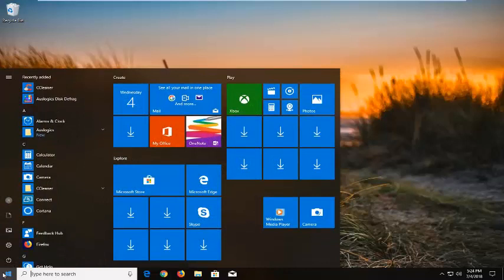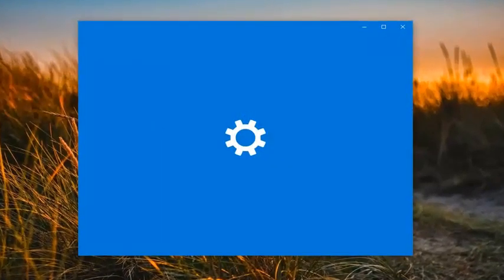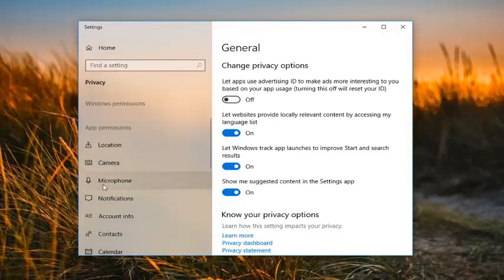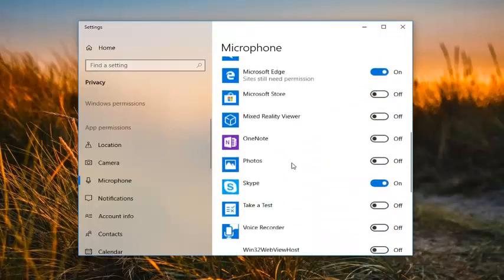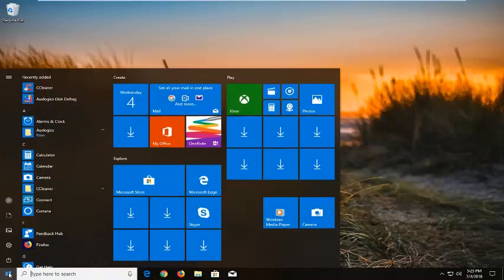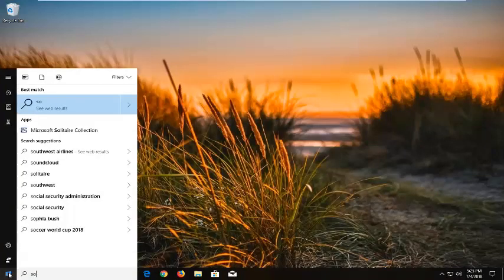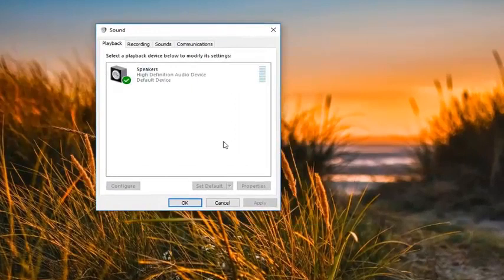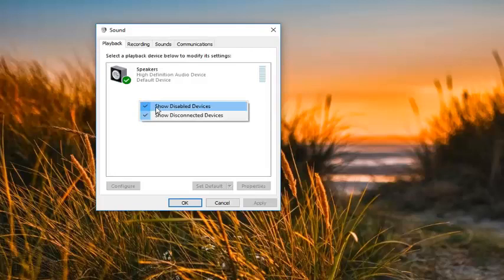How To Fix Steam Voice Chat Not Working Properly, Audio Not Working Problem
Fix Steam Voice Chat Not Working.

Voice chat not working on Steam? Don’t worry… Although it’s incredibly frustrating, you’re definitely not the only person to experience this problem. Hundreds of players have recently reported the very same issue. More importantly, you should be able to fix it pretty easily.

Steam is a popular platform where you can get a digital copy of your favorite PC game. Instead of going to a store to buy a physical copy of the game you can just download it to your computer which is quite convenient for most people. Although this is a solid platform there are instances when certain issues can occur. In this latest installment of our troubleshooting series we will tackle the Steam voice chat not working issue.

We will be more than happy to assist you with any concerns that you may have with your device. This is a free service we are offering with no strings attached. We however ask that when you do contact us try to be as detailed as possible so that an accurate assessment can be made and the correct solution can be given.

Some Steam users have reached us after suddenly losing the ability to use the voice chat function. After investigating the issue thoroughly, we managed to identify a few common scenarios that will cause this kind of issue:

The current Steam account is actively being used on a different computer.
The built-in Windows Audio Enhancements feature is glitching the microphone.
If you’re currently struggling with this particular issue, the following fixes will most likely help you regain the voice chat functionality in Steam. All the methods presented below are confirmed to be working by users encountering the same problem such as you. Please follow each potential fix in order until you encounter a fix that resolves your situation.

How To Fix Steam Voice Chat Not Working Issue
Before performing any of the recommended troubleshooting steps listed below it’s best to restart your computer first. This action refreshes the operating system and remove any corrupt temporary data that could be causing the problem.